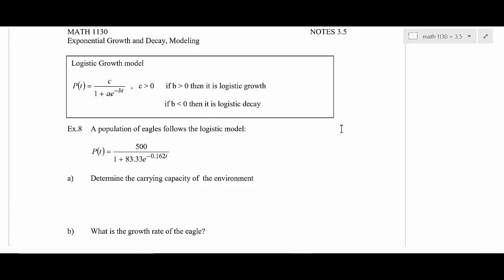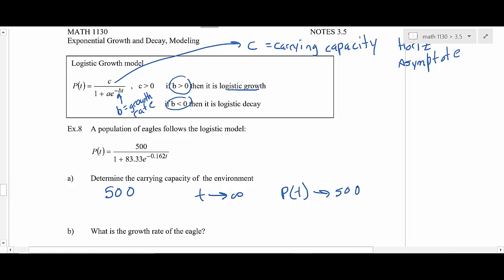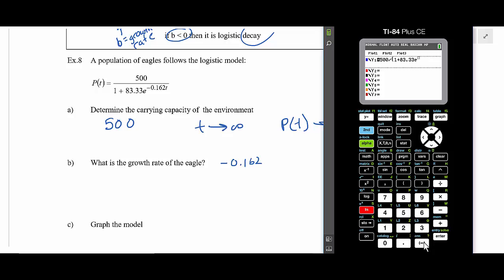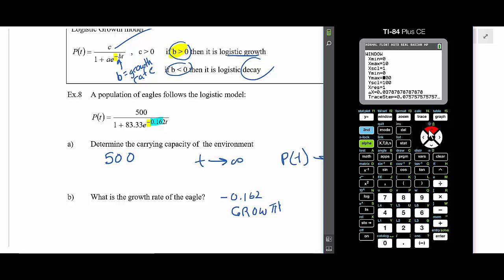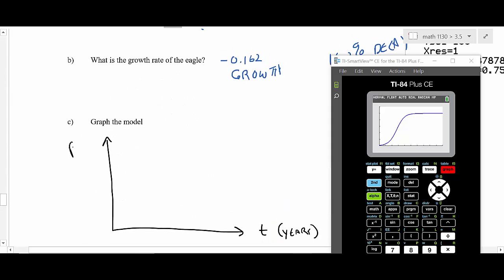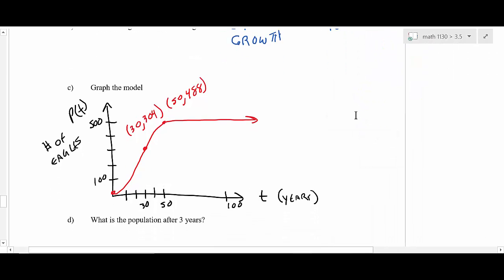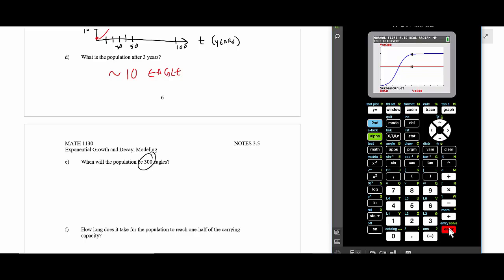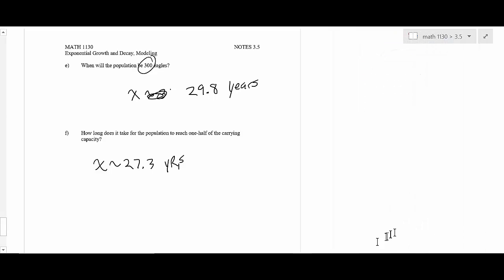MATH 1130 Pre-Calculus Section 3.5 Part 2 Logistic Models